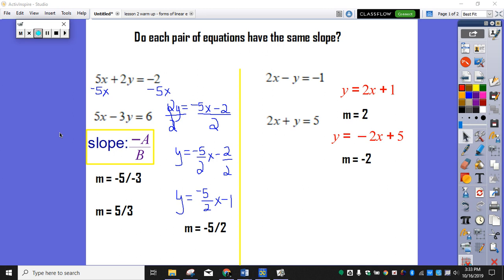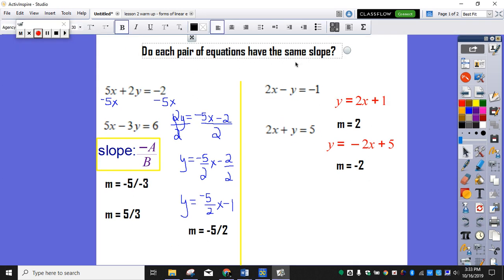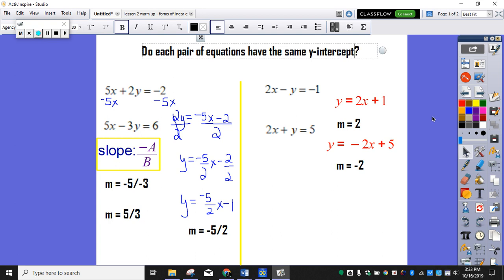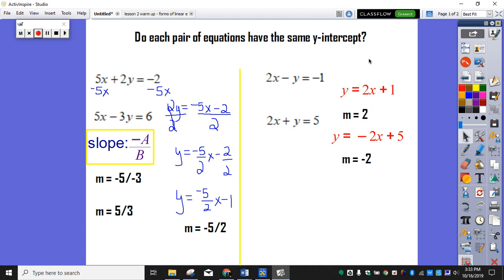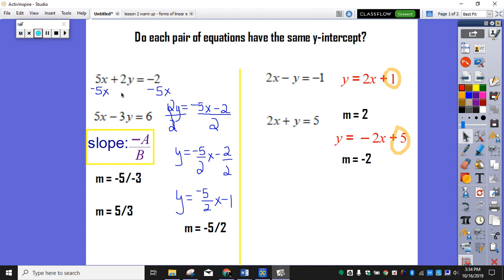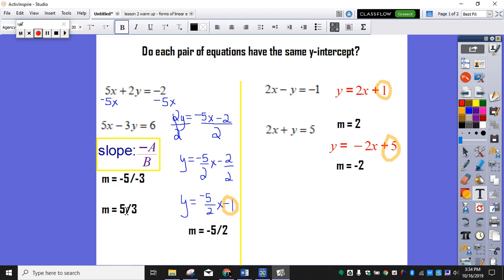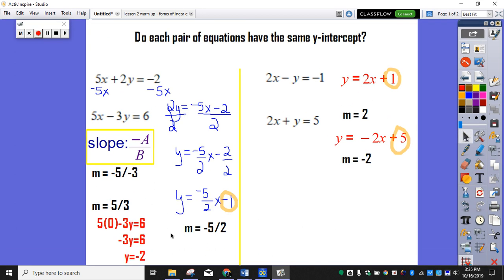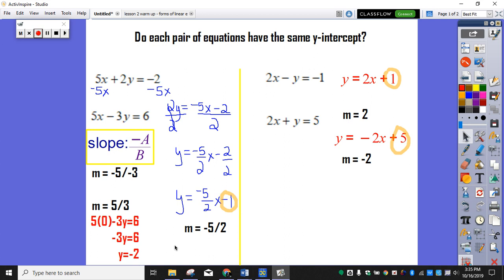comparing y intercepts given standard form